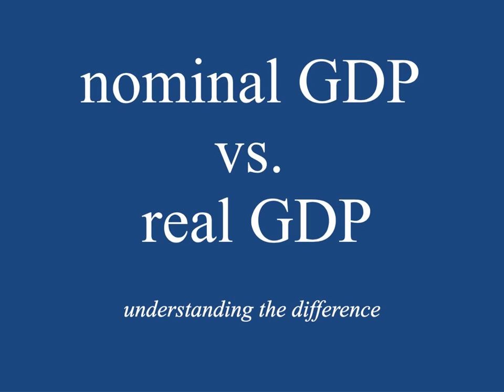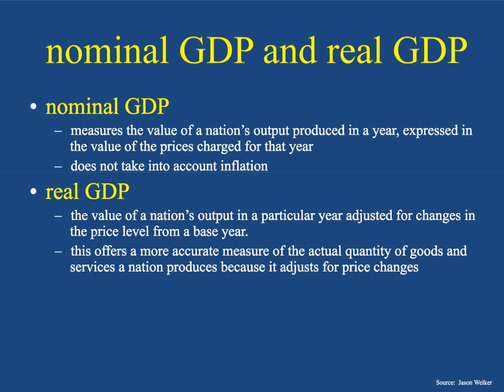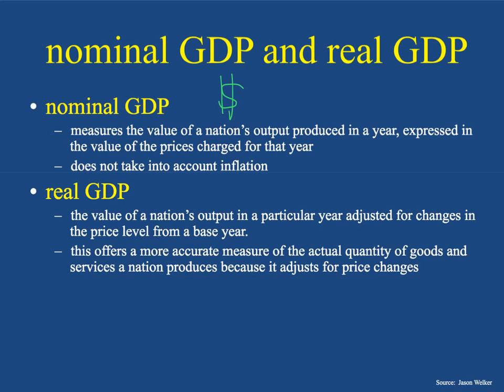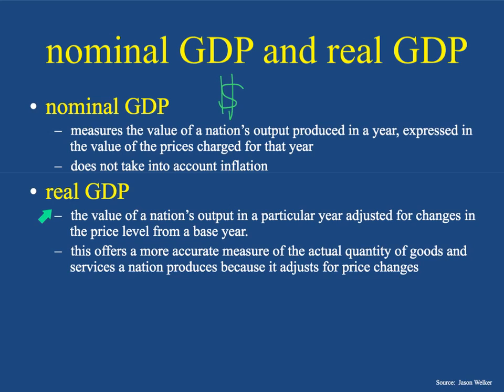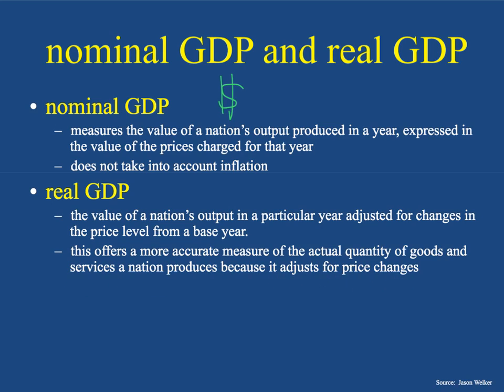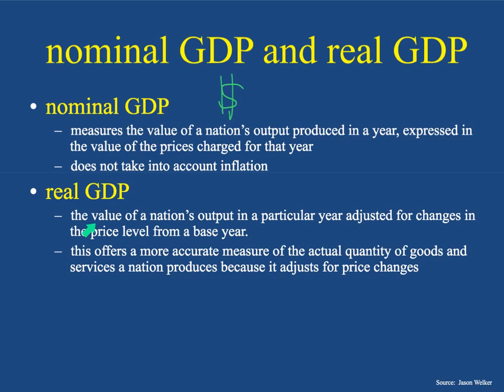What is Nominal GDP vs Real GDP? | Gross Domestic Product | IB Macroeconomics | IB Exam Review